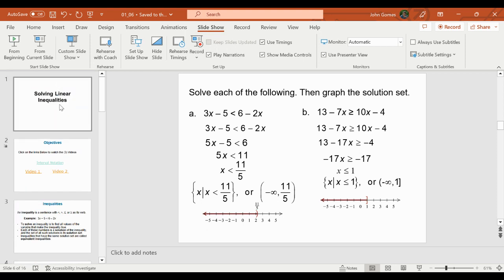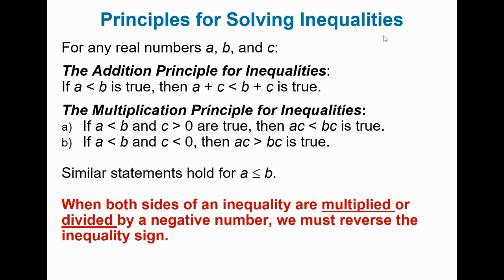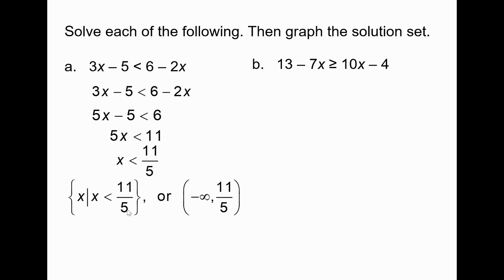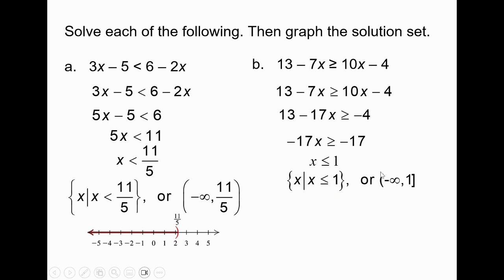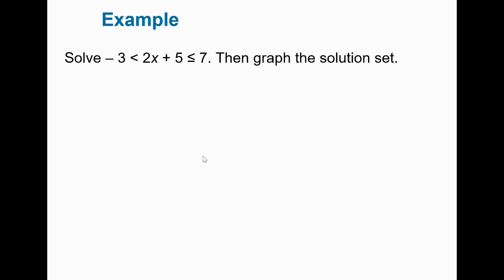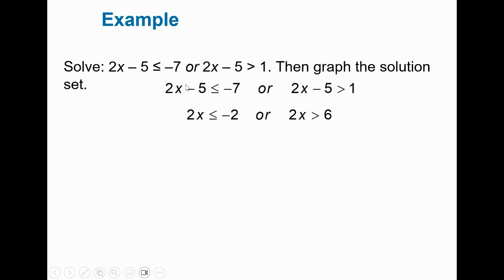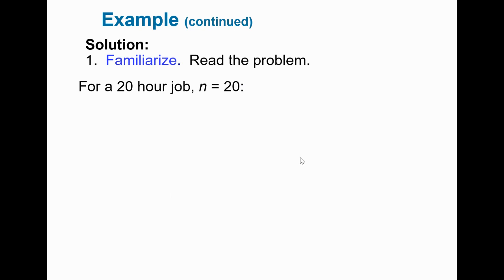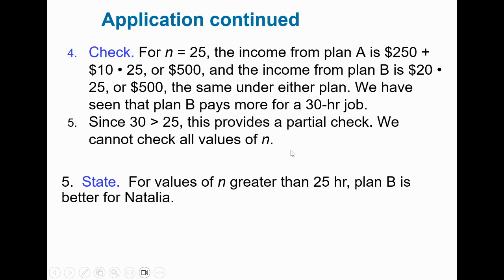College Algebra Section 1.6 PowerPoint Voice Over